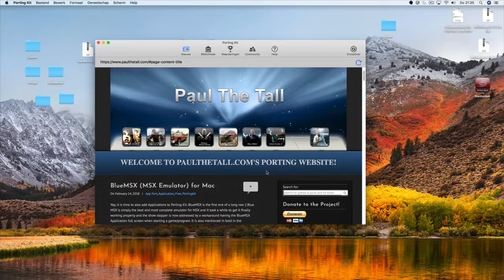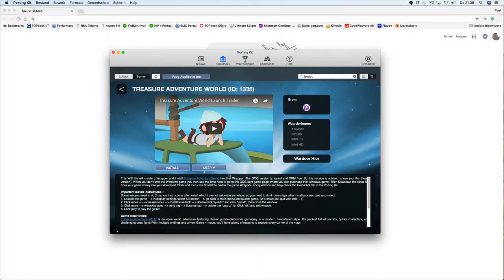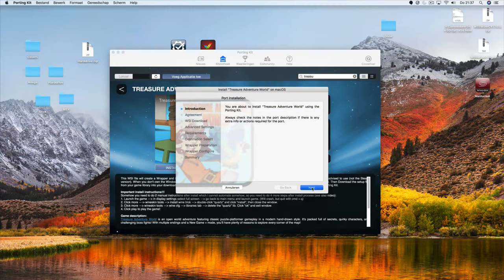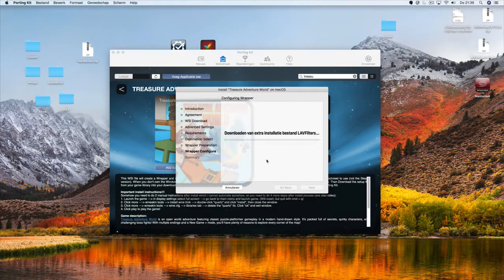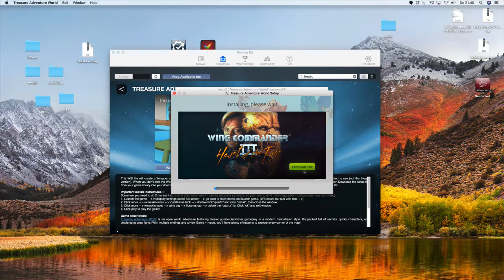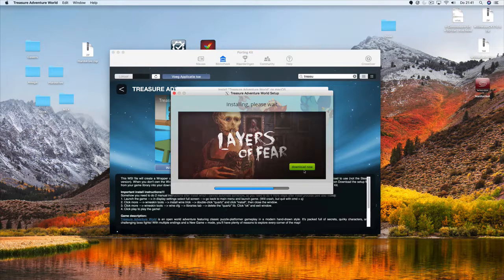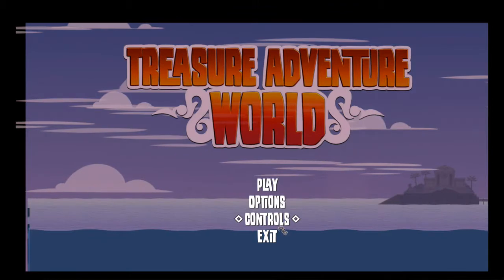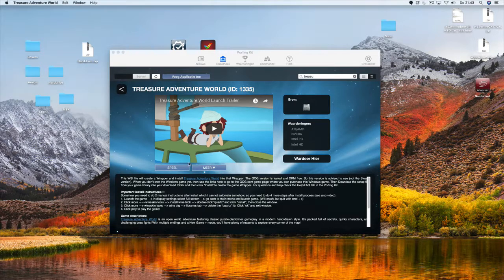Treasure Adventure World for Mac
Here a quick tutorial + gameplay how to install Treasure Adventure World on your Mac using Porting Kit.

Simply follow these simple steps:
- Get Porting Kit on link above
- Get the Spintires game using the link in the game description of port.
- get the game and download the setup file into your download folder
- In porting kit search for Treasure Adventure World on the Library -- Server tab
- Install the game using the install button
- After install "exit" the setup and click "play" in Porting kit and follow the extra instructions! Enjoy!